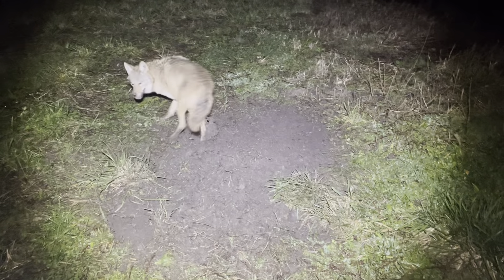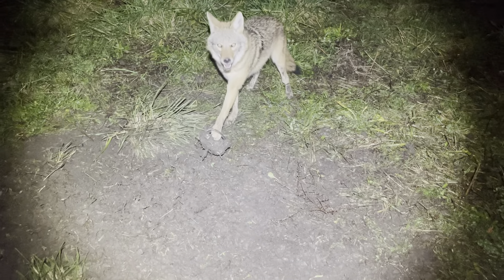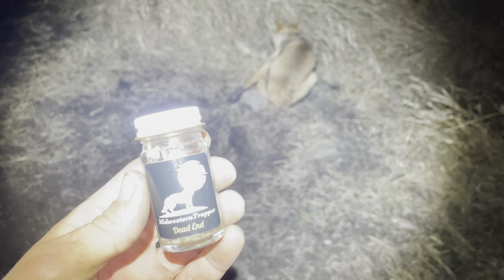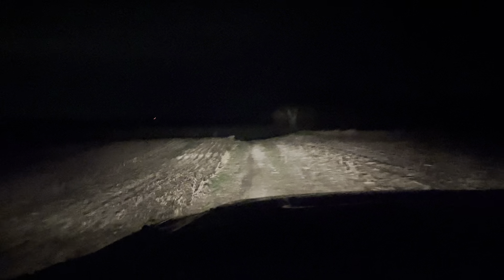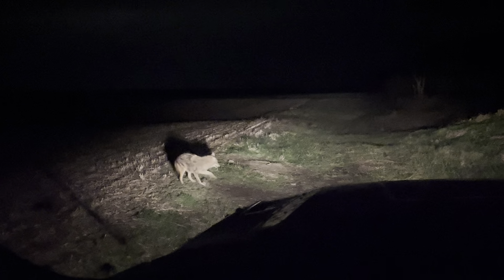2024 Trapping Season Ep. 3 (CLEAN UP)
Join me on a few checks on my predator trapline. Ended up pulling this line and will be setting a new line out soon.